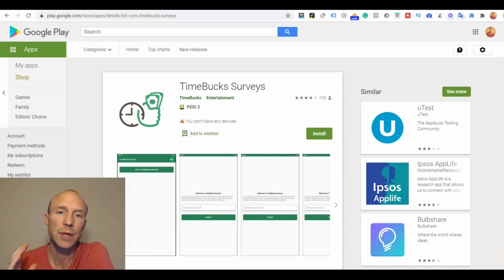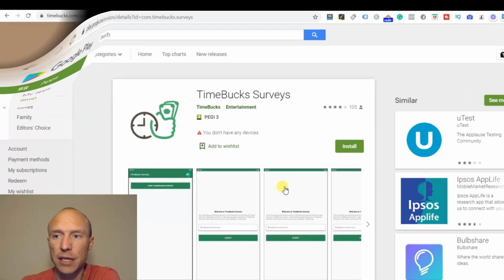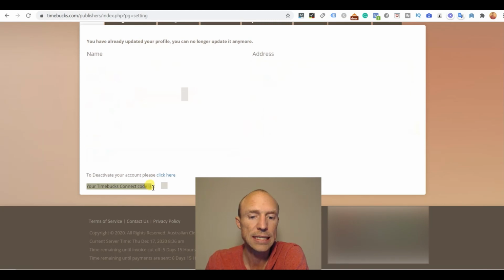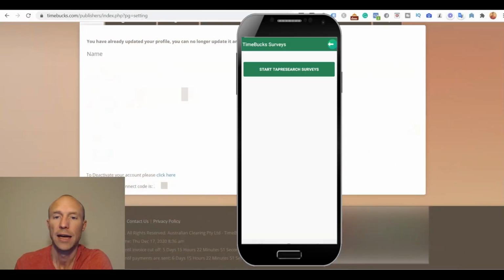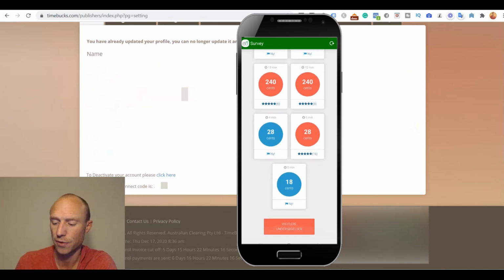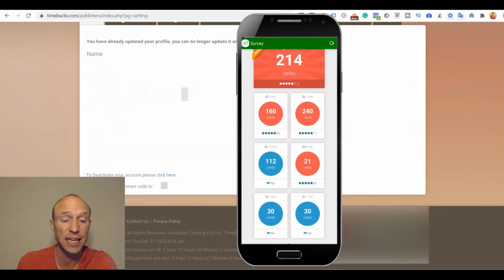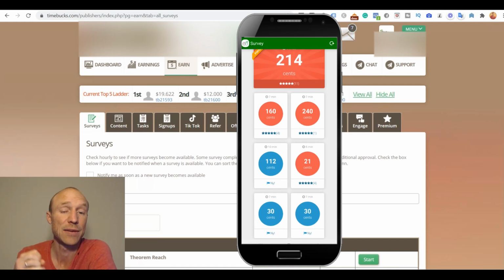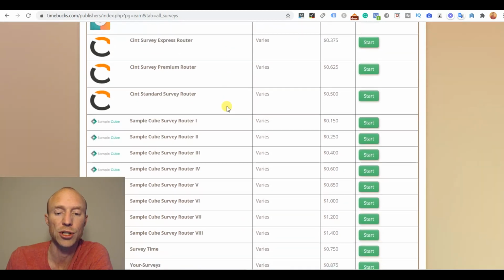How to Use TimeBucks Surveys App to Boost Your Earnings (Step-by-Step Guide)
Want to know how to use the Timebucks Surveys app to boost your earnings on Timebucks? This video will show exactly how to use it. Full details

0:00 Intro to Timebucks Surveys app
0:52 How to download the Timebucks Surveys app
1:19 How to find the Timebucks Connect Code
1:53 How to use the app
3:23 Comparison with regular Timebucks surveys
3:50 Final thoughts

Timebucks is a Get-Paid-To site with A LOT of different ways you can earn some extra cash online for free.

One of the best ways to earn is by taking paid surveys.

And the platform has launched the Timebucks Surveys app that will help you earn more on the platform and get easy and fast access to some of the surveys.

However, it can be a bit tricky to set up at first if you do not know how to do it. You, first of all, need to already have a Timebucks account. Secondly, you need to use a Timebucks Connect Code to connect your account with the survey app.

You can find this connect code inside the platform after logging in. In this video, I will show exactly where you can find it.

Overall, the Timebucks Surveys App can be a very convenient way to boost your earnings. But you just need to be aware that you will not get access to all the surveys Timebucks offers and you will not be able to use any of the other earning methods you can find on the website itself.

So you should see the app as a nice way to quickly earn extra but you should definitely make sure to keep using the website itself also, as you can find many more earning opportunities here.

You can read all about Timebucks and how to earn and join

Get the Ultimate Guide to Make Money with Paid Surveys and GPT Sites – it is 100% FREE.